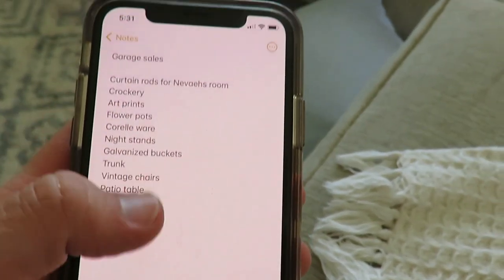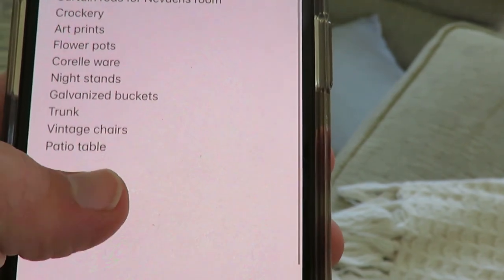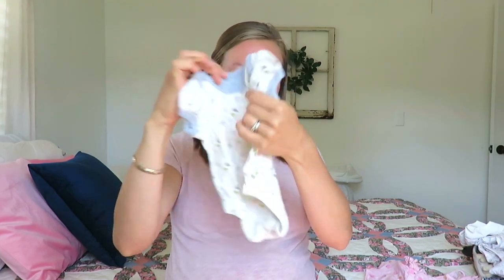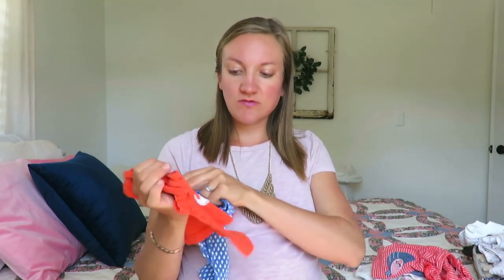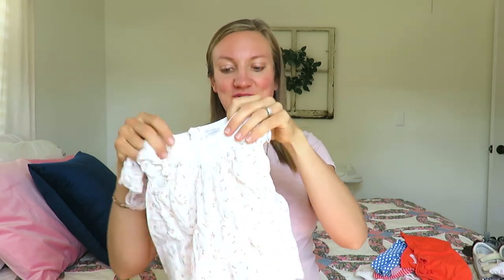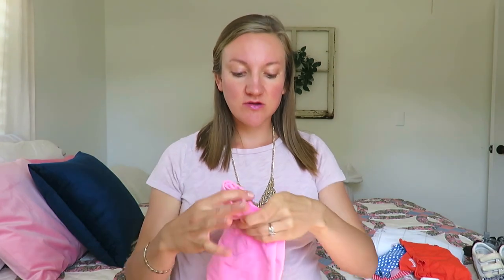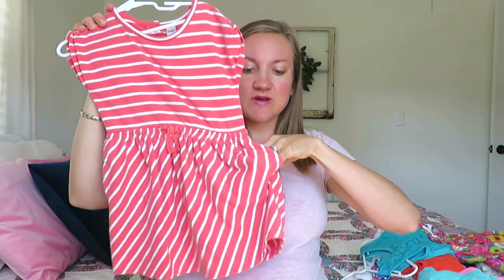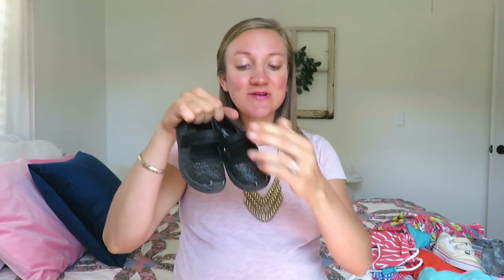Must Know Tips for RUMMAGING this summer + haul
Today I am sharing with you 5 tips I have when you are out rummaging.  These have been very helpful for me over the years of garage saling and rummaging.  I also share a small haul at the end

200 East Park Ave.